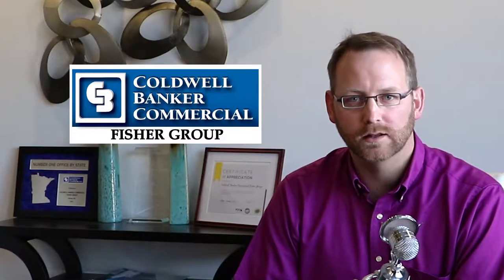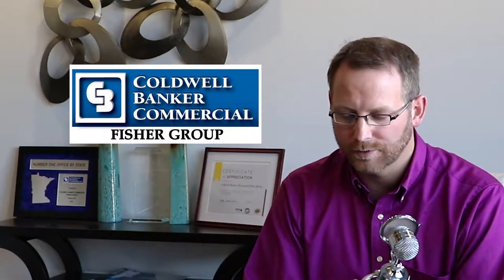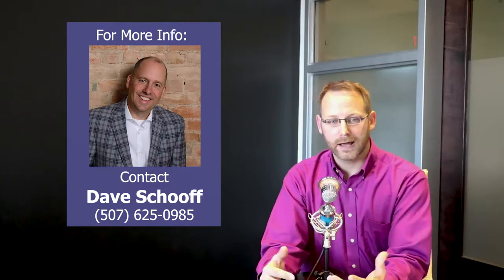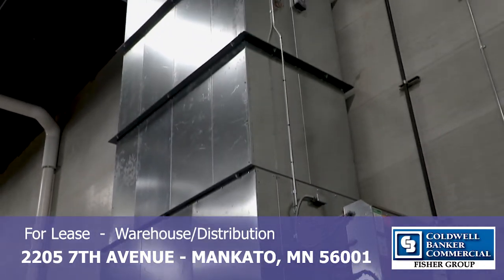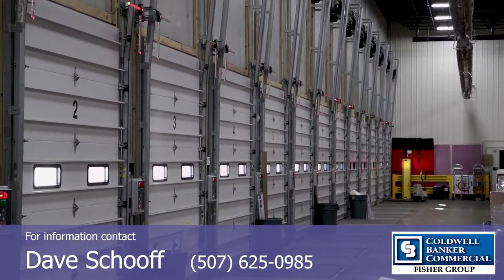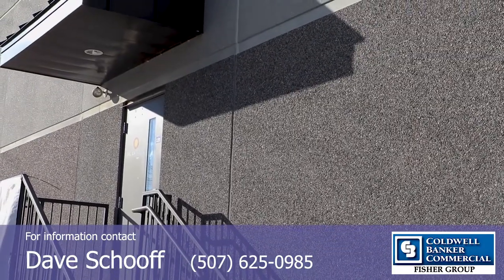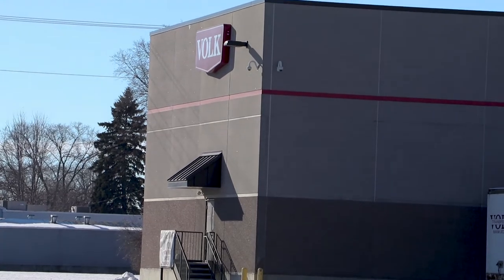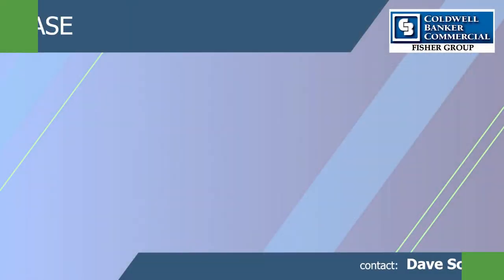Walkthrough - 2205 7th Ave Mankato - Warehouse/Distribution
2207 7th Ave - Mankato. This detailed walkthrough of the multi-tenant warehouse and distribution facility provides potential tenants with a comprehensive explanation of the space, potential arrangements and amenities offered.